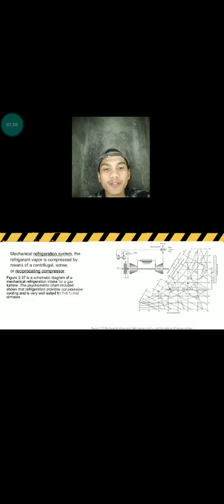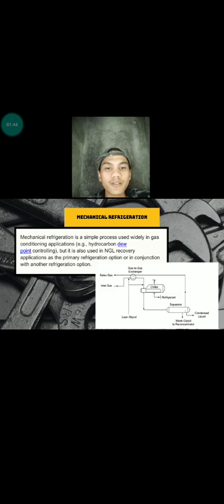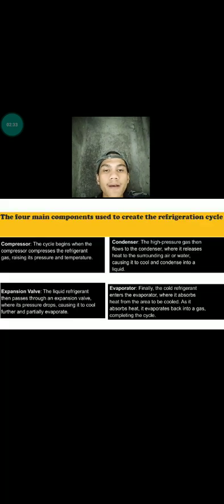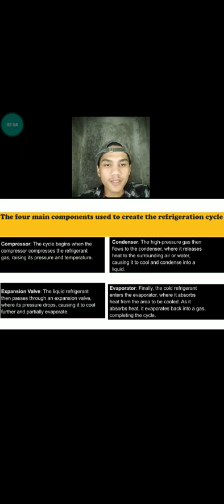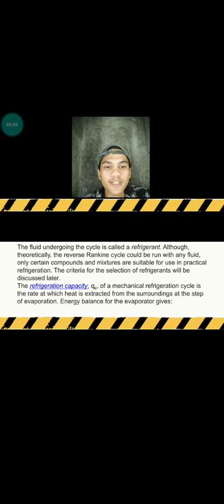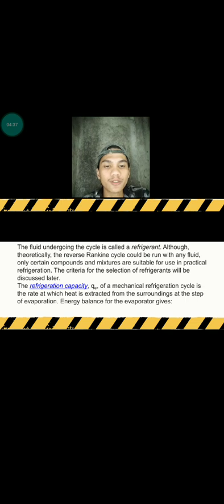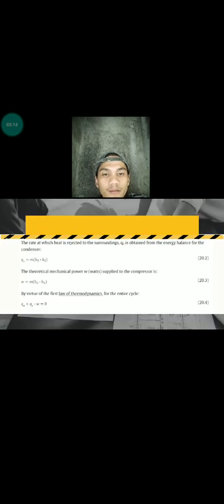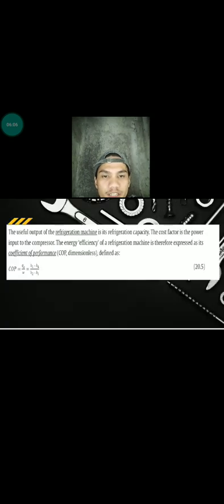Mechanical compression refrigeration.